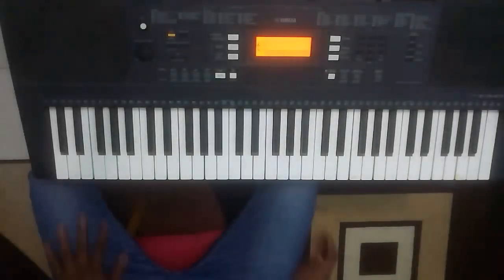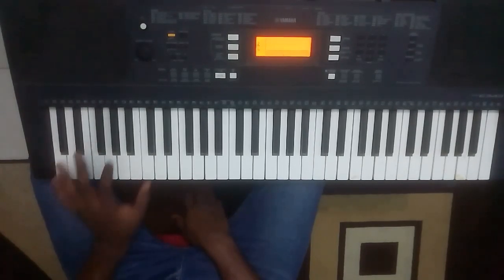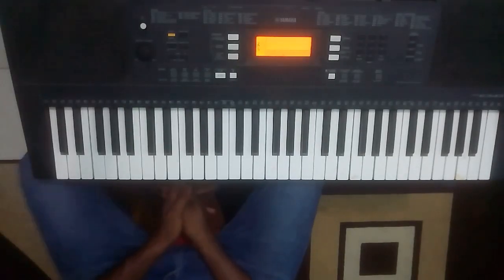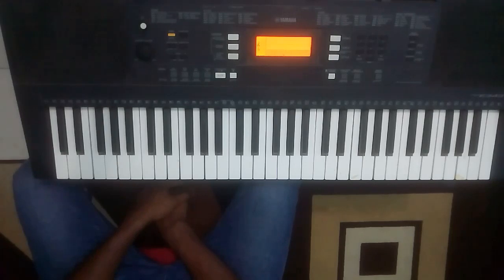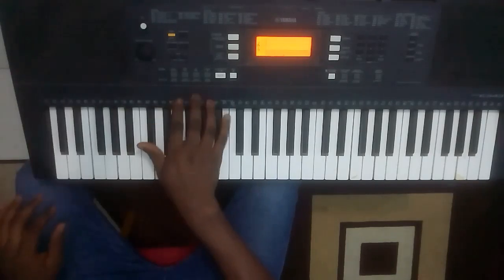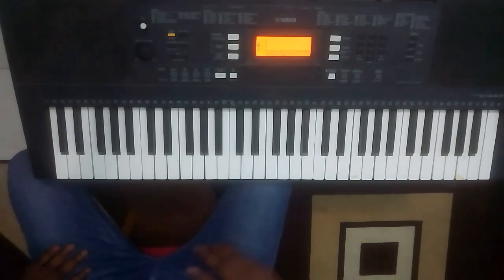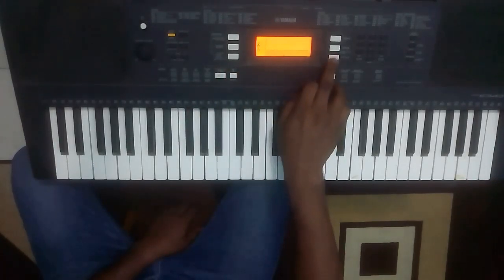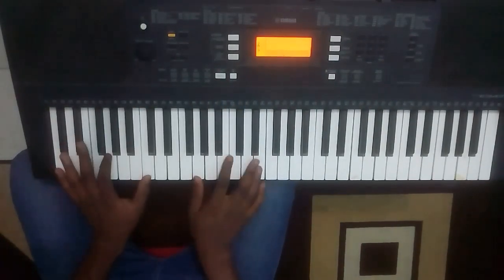Slow highlife 1-6-4-5 chord progression || Part 8